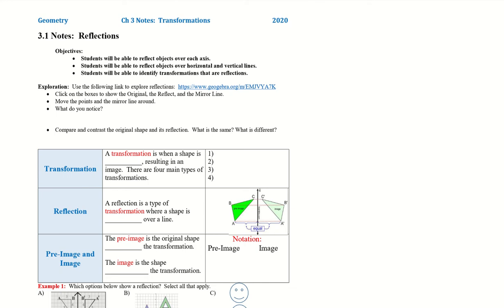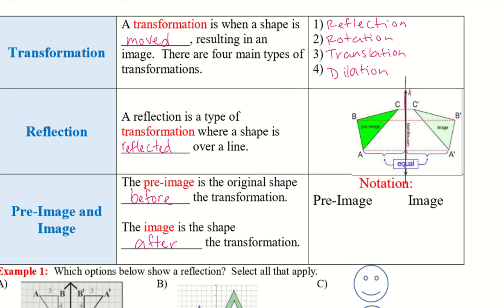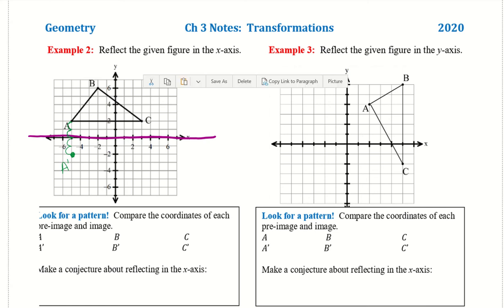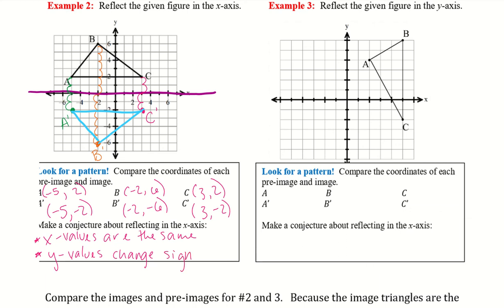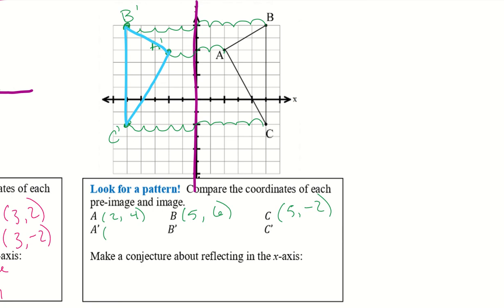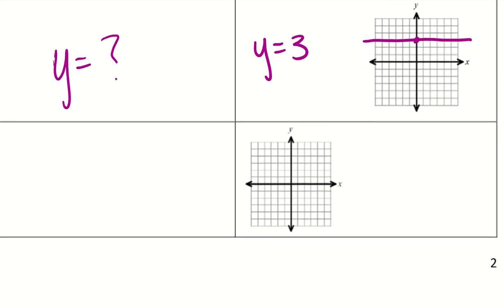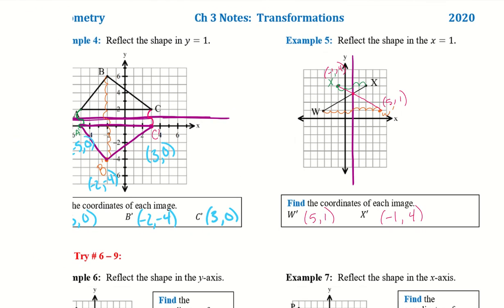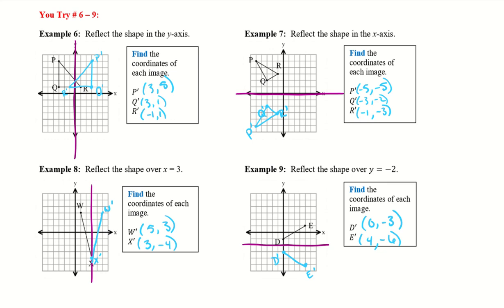3.1 Reflections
3.1 Notes for Geometry at Damonte Ranch High School